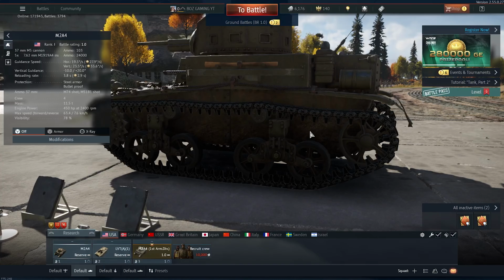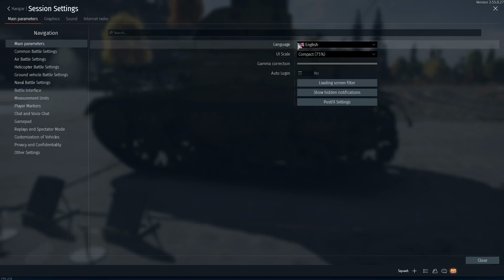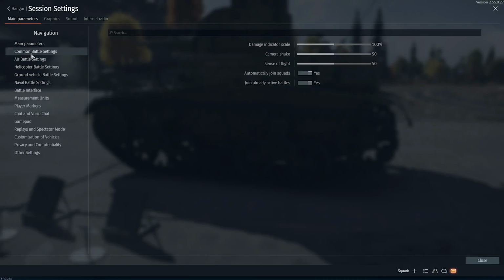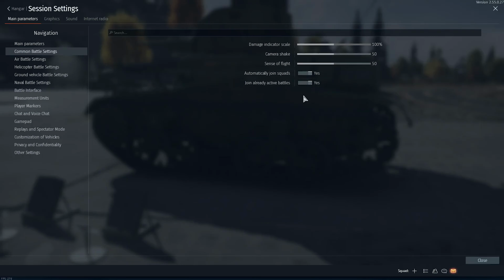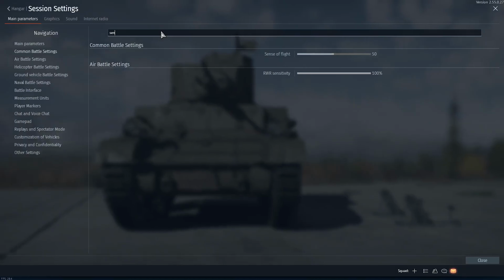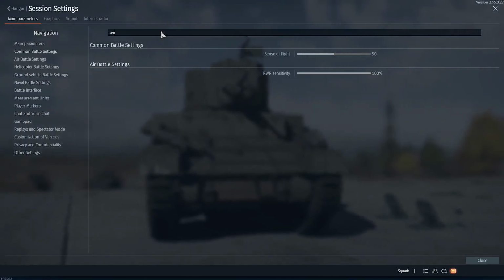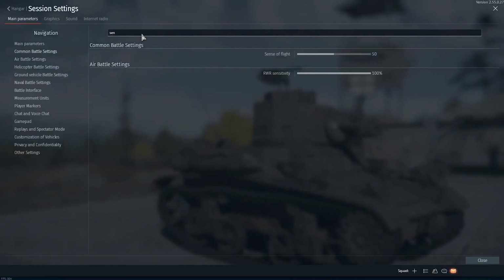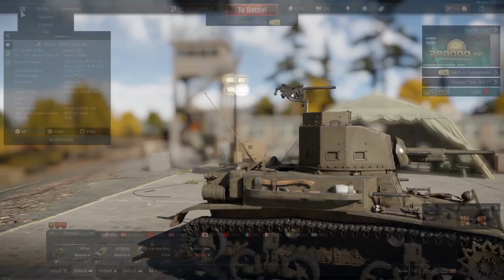How to Change Mouse Sensitivity in War Thunder - Full Guide